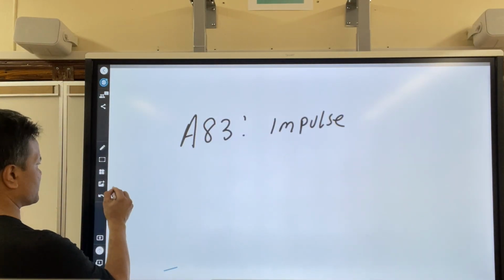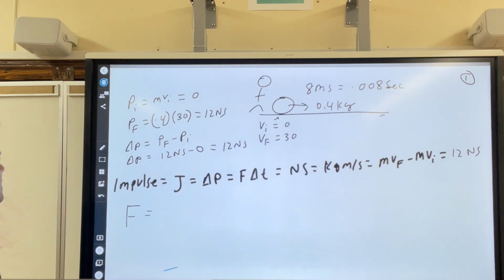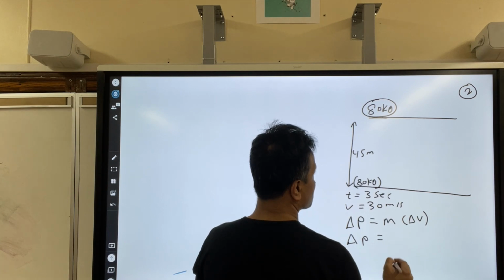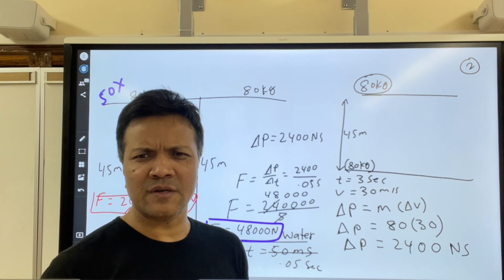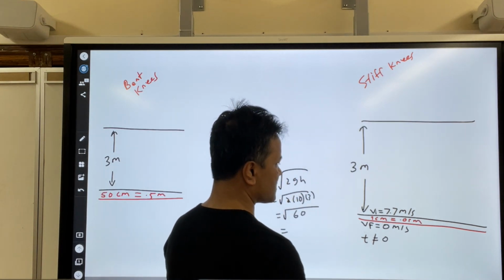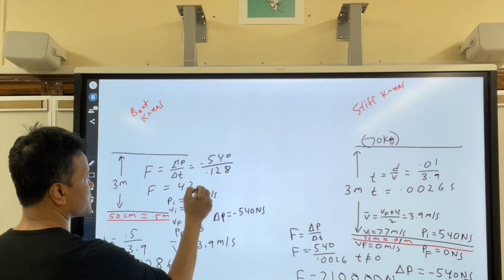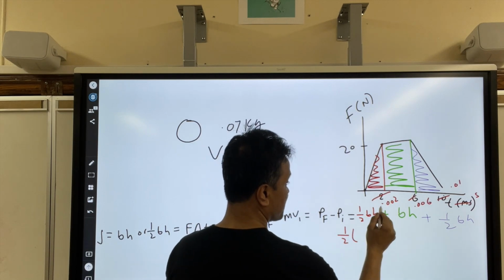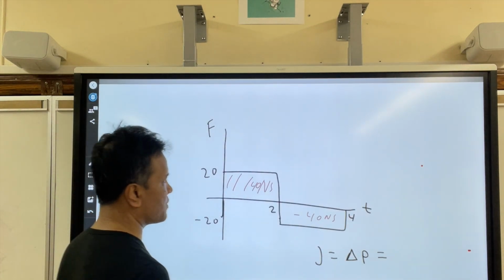A83 : Impulse | Bent vs. Stiff Legged Jumps